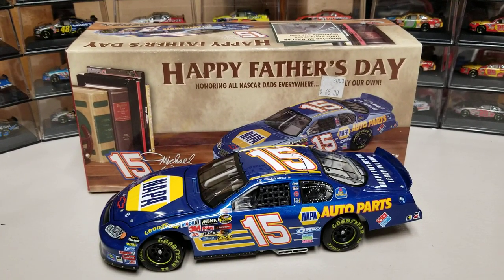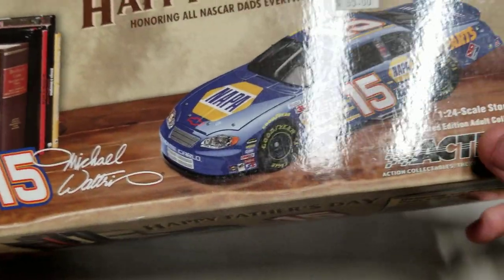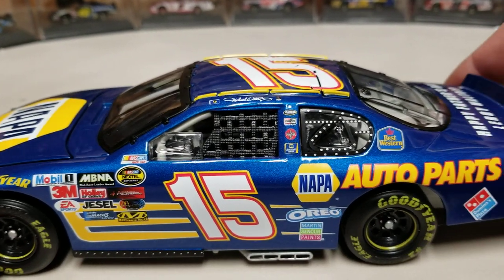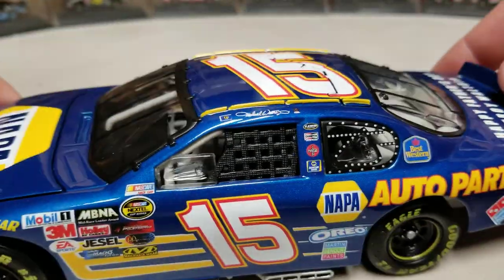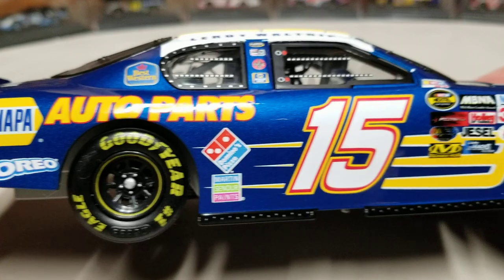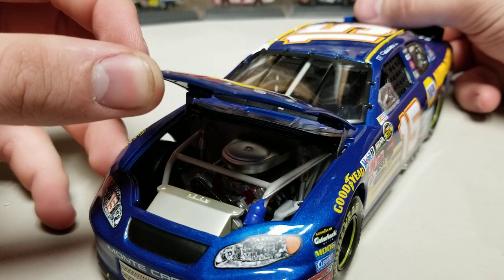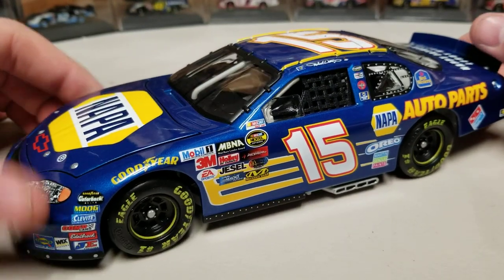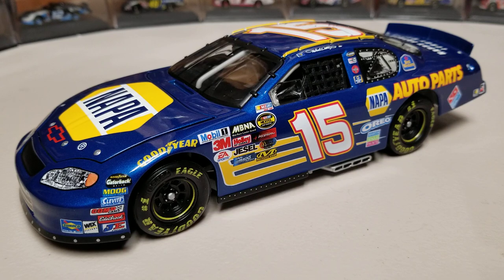NASCAR Diecast Review: 2004 Michael Waltrip Father day Clear Window Bank